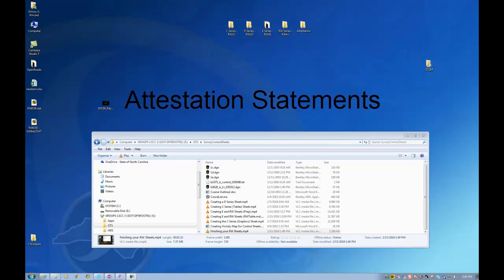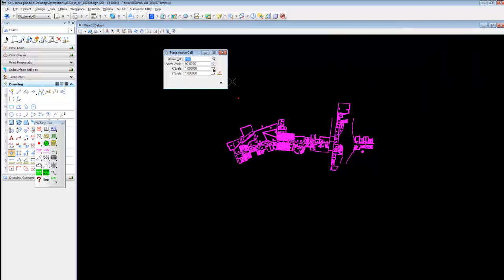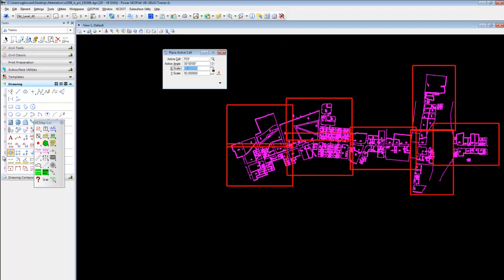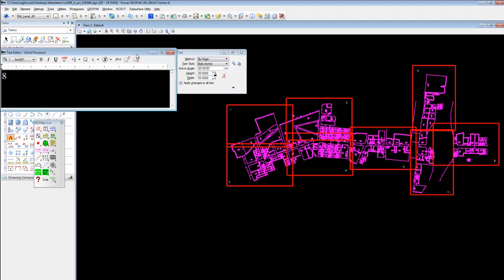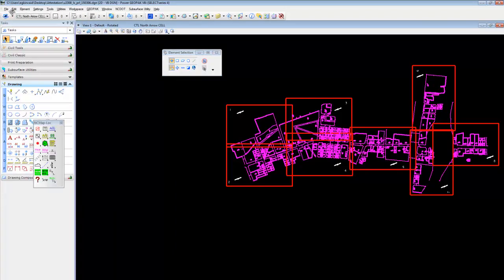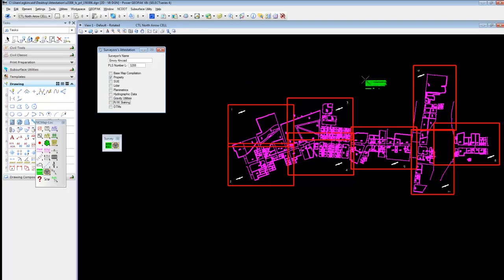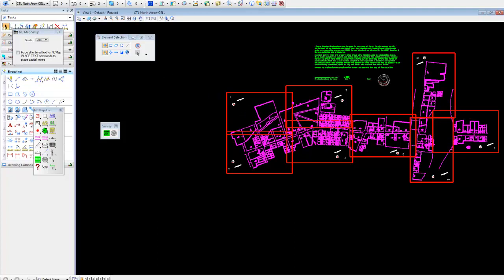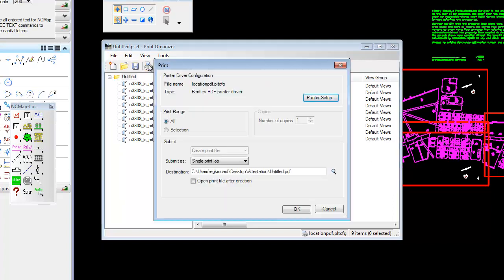Creating Attestation Sheets